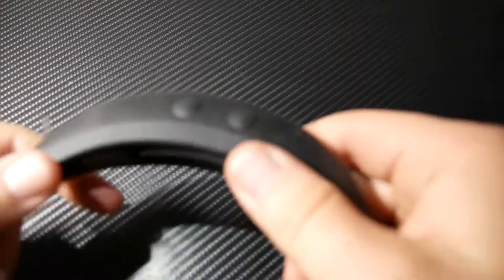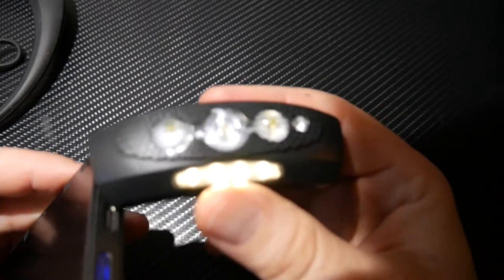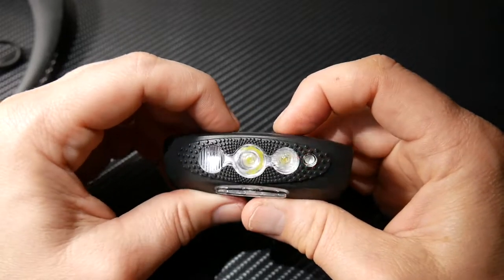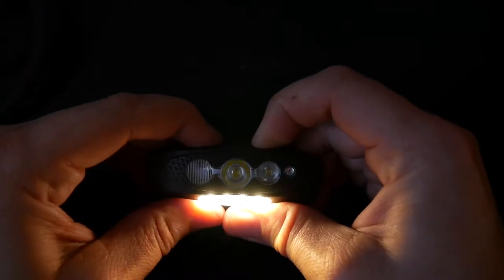Knog Bilby 400 Lumen Headlamp Gear Review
I have reviewed for KNOG before and they always make some great gear. This updated light is called the Bilby and with 400 max lumen output, it's one of the best headlamps on the market. The Bilby boasts a ton of features and is waterproof, USB rechargeable, and has quite a few lighting options including a red light and a reading light. The silicone strap is comfortable if you have short hair but I could see how this would kind of pull on your hair if your hair was longer.
All in all, it is a great headlamp from a pretty cool company that is based out of Australia. Check out the website and I am sure you will find something you need or want!

Check out the gear that I use to make my videos:
Camera’s:
iPhone XS Max
GoPro Hero 7 Black